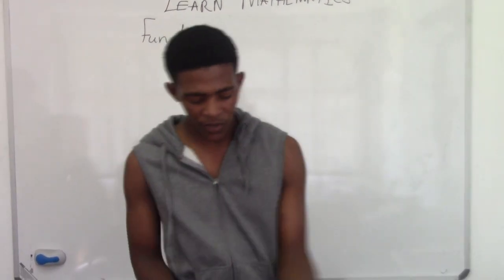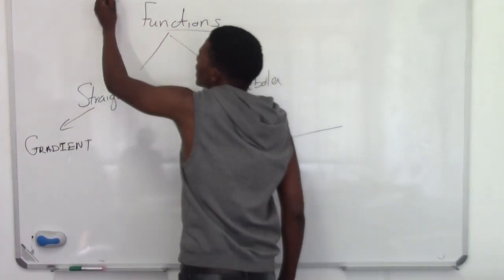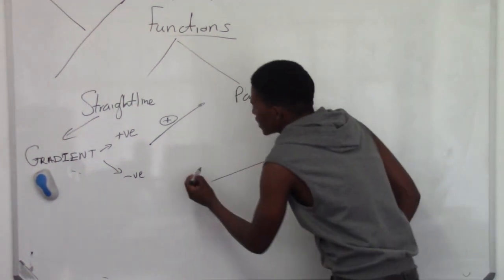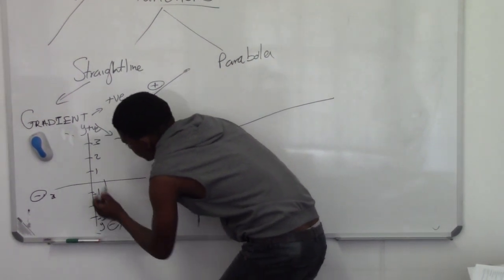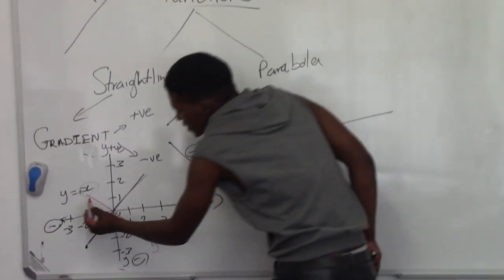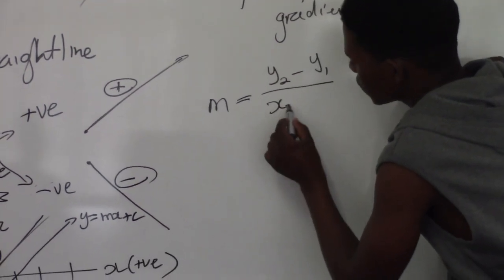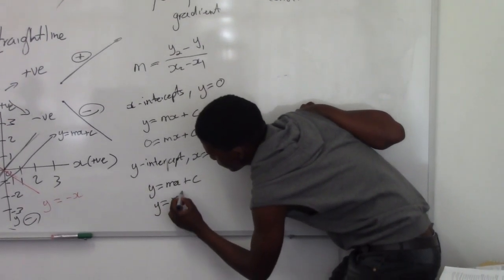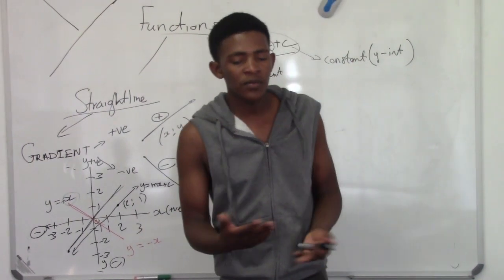Learn Mathematics Functions part one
This videos is based on CAPS functions we cover all the fundamentals on functions.